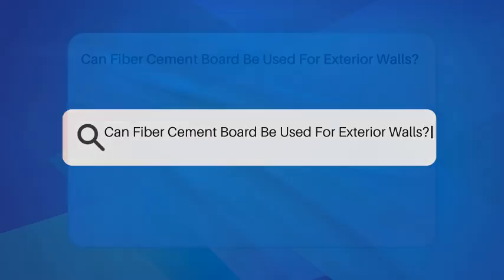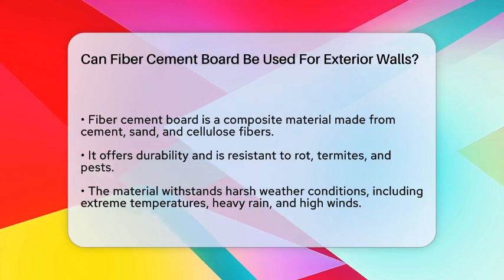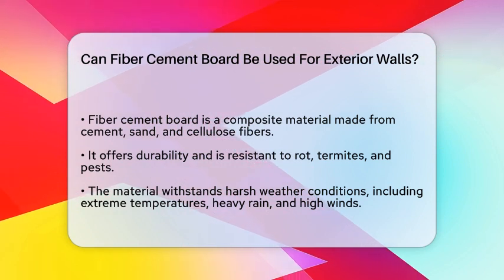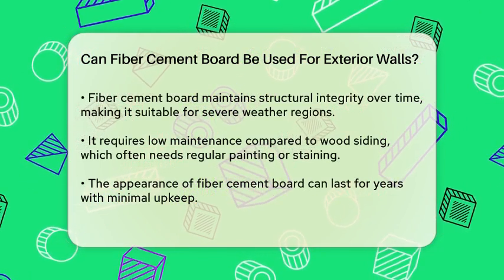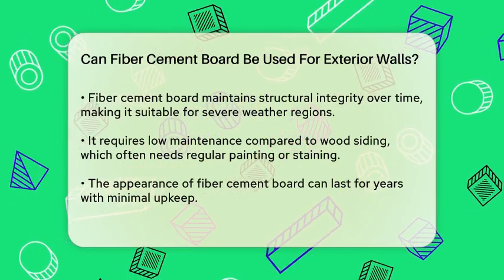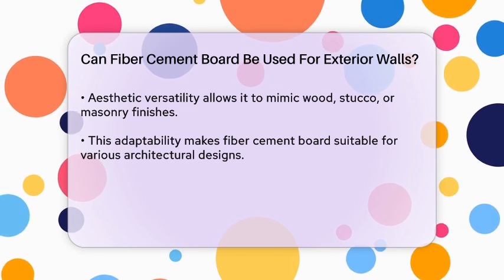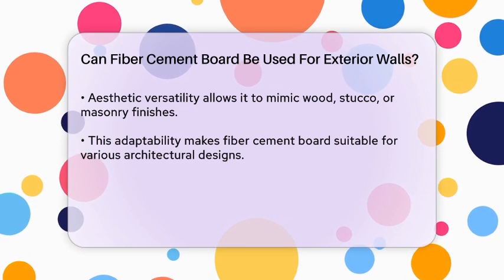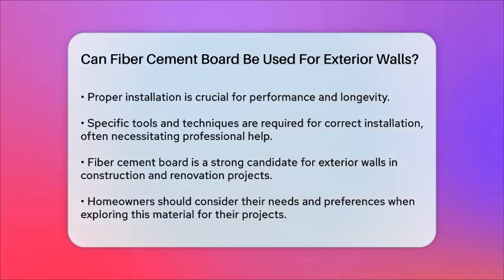Can Fiber Cement Board Be Used For Exterior Walls? - Civil Engineering Explained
Can Fiber Cement Board Be Used For Exterior Walls? Are you curious about the materials that can enhance the exterior of your home? In this informative video, we will discuss fiber cement board and its potential as a building material for exterior walls. We will cover the composition of fiber cement board, highlighting its unique properties that make it a popular choice among homeowners and builders alike.

Throughout the video, we will examine the benefits of using fiber cement board, including its durability and resistance to various environmental challenges. You'll learn how this material can withstand harsh weather conditions, making it an ideal option for locations prone to extreme climates. Additionally, we will touch on the low maintenance requirements of fiber cement board, which can save homeowners time and effort compared to traditional siding options.

Aesthetic versatility is another key feature we'll explore, as fiber cement board can mimic various finishes, allowing for a wide range of architectural styles. We will also discuss the importance of proper installation, emphasizing the need for specific tools and techniques to ensure the best performance of this material.

Join us as we uncover the advantages of fiber cement board for your next construction or renovation project.